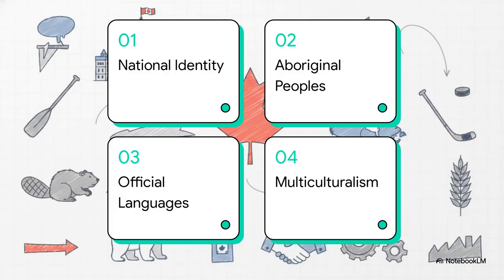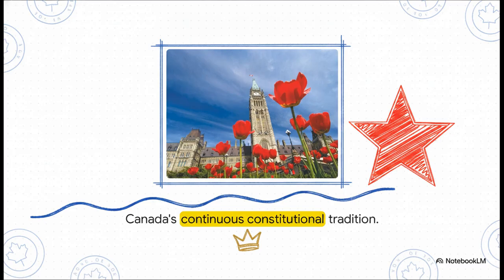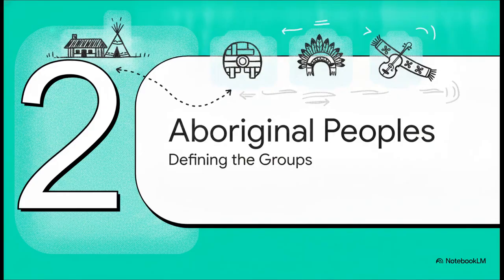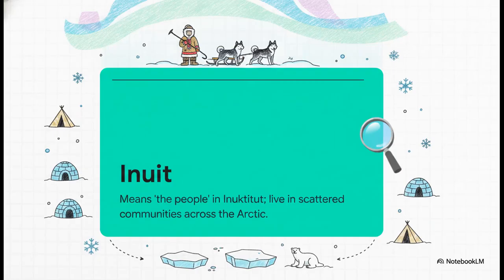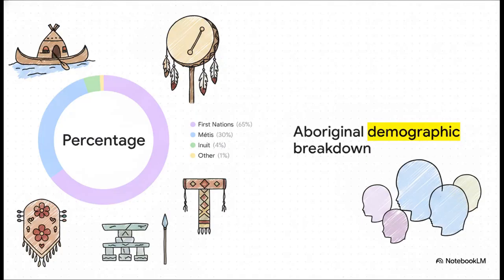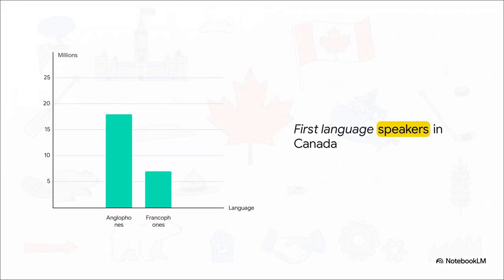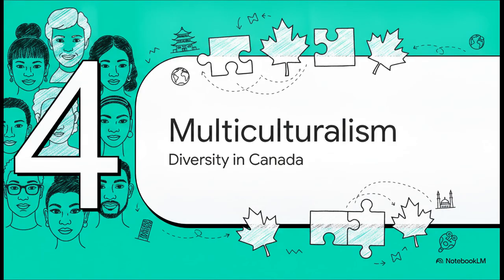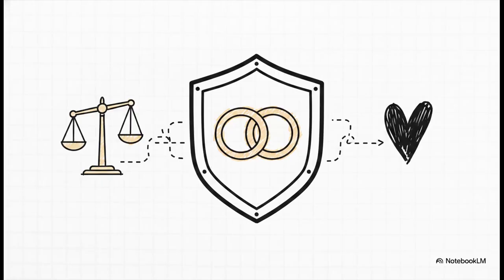Video 2: Who We Are (pages 10 to 13)